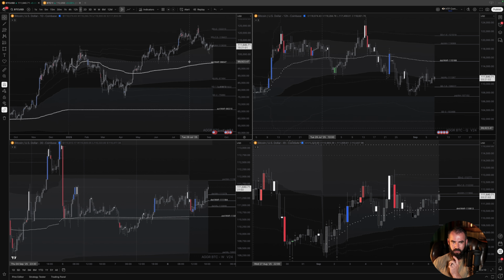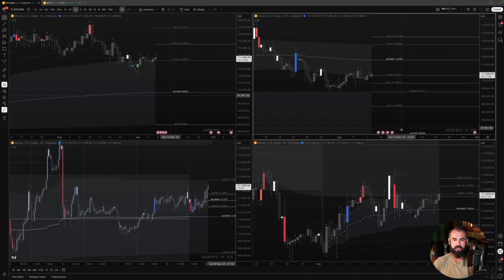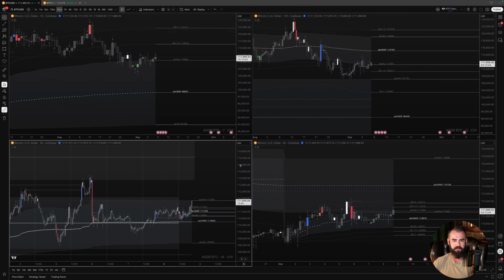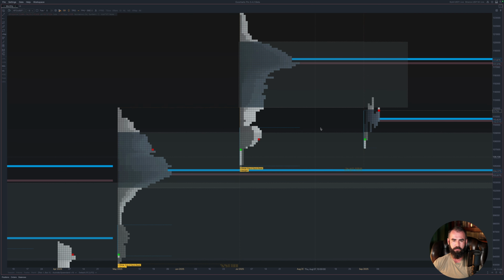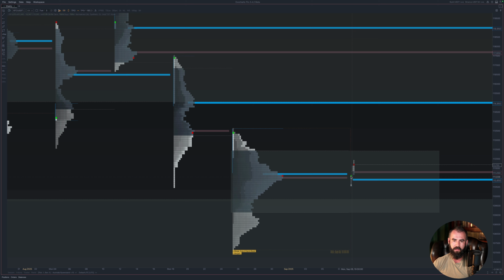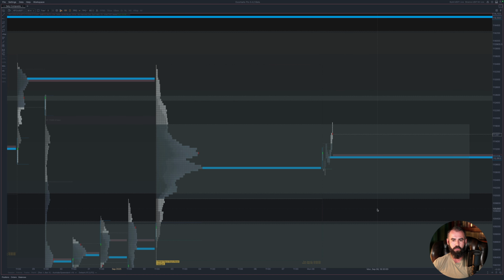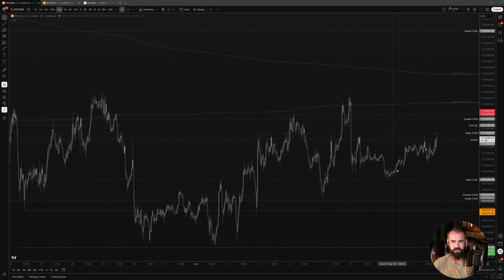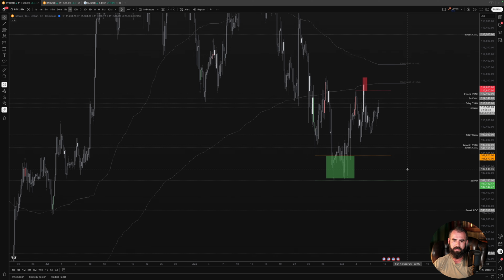Bitcoin Market Update ~ Mon 8th September 2025